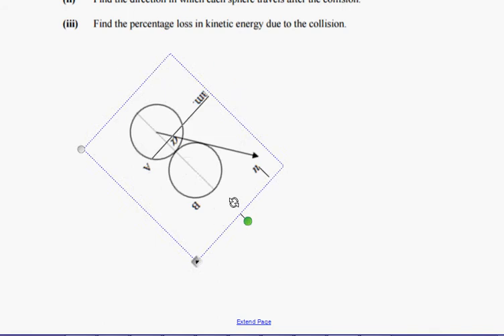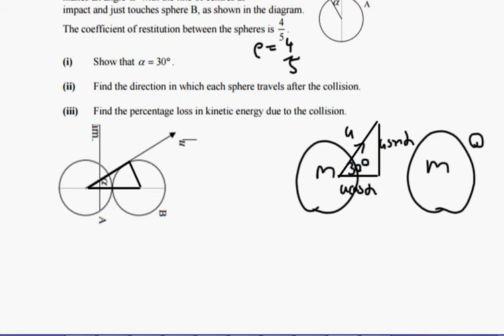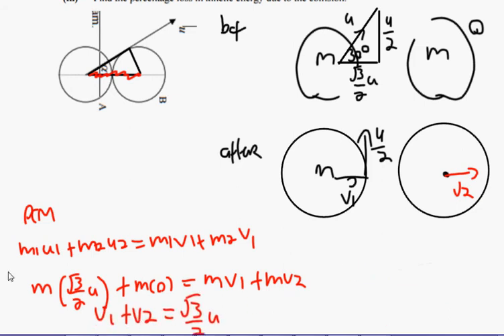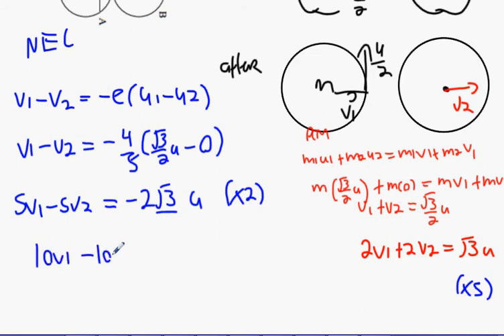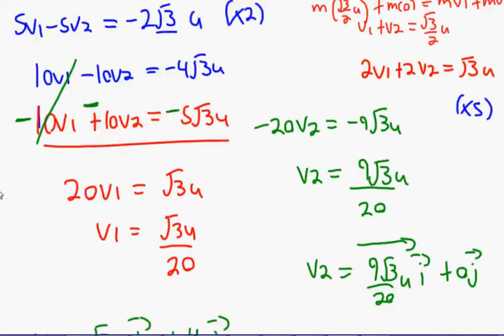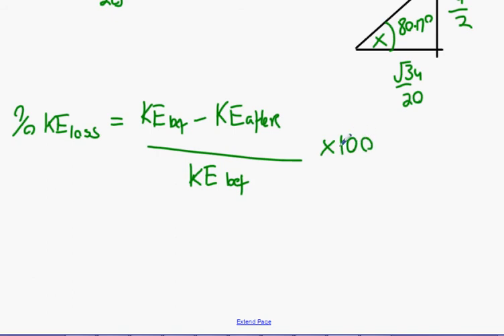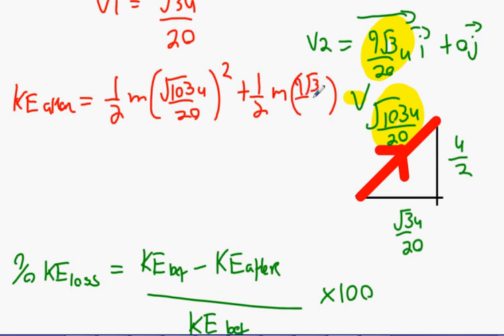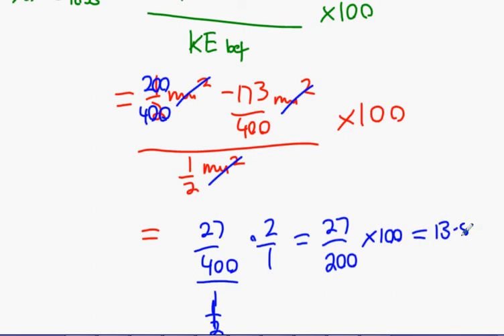2009 collisions 5b